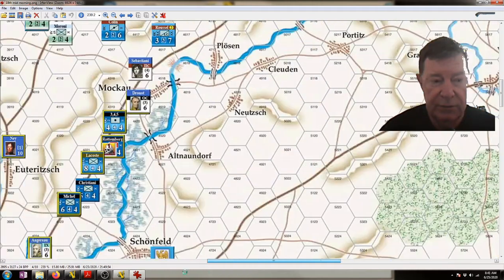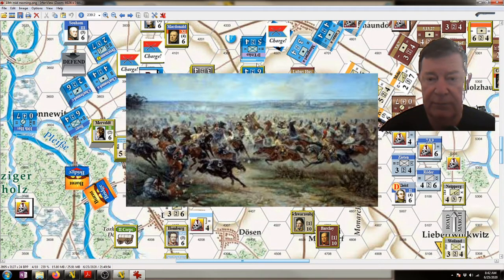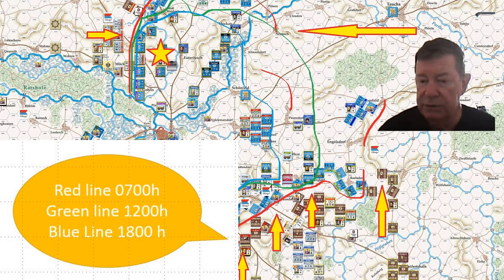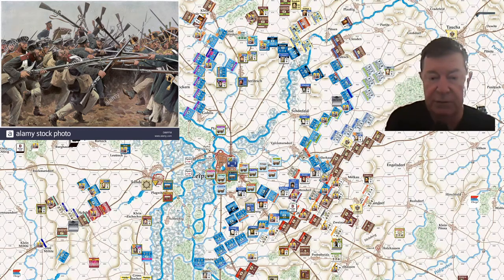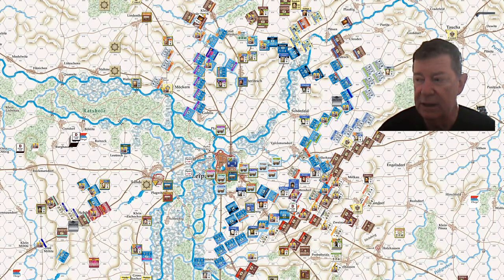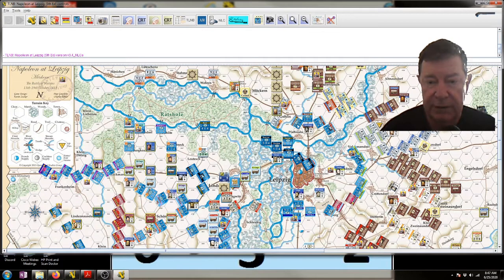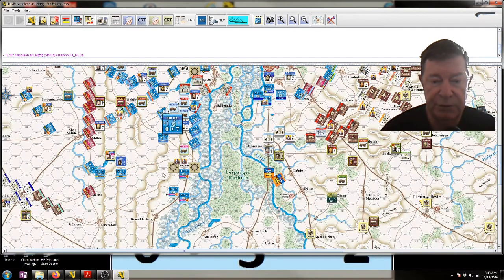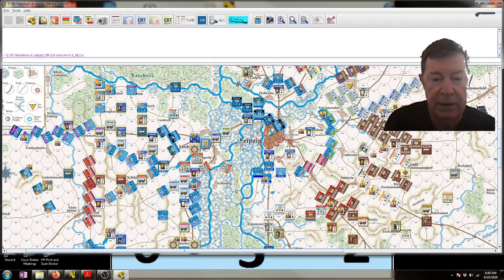OSG Battle of Leipzig 1800 h 18th October. Battle and wrap up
The Battle of Leipzig comes to a climax!